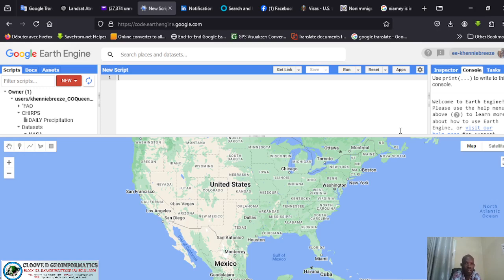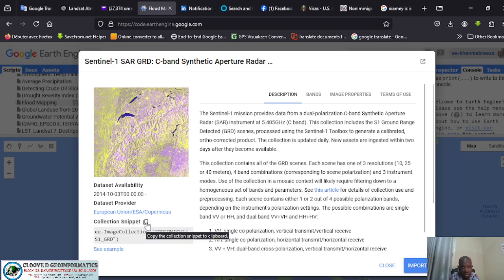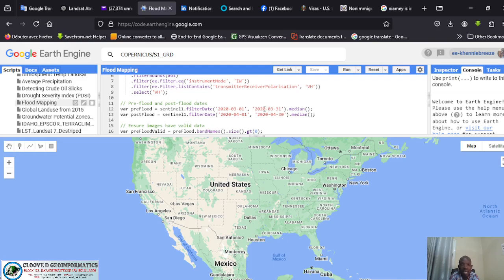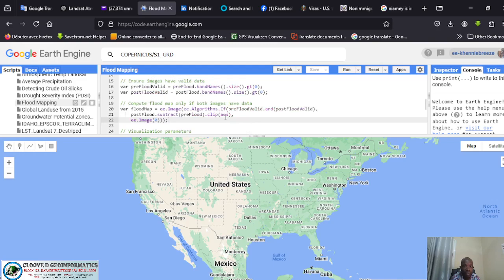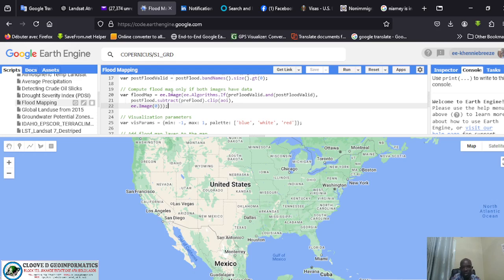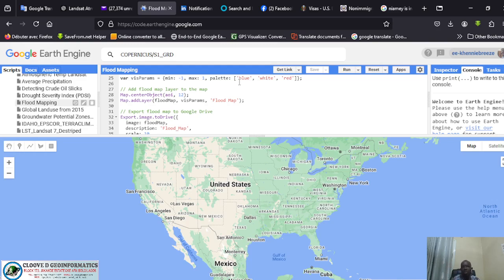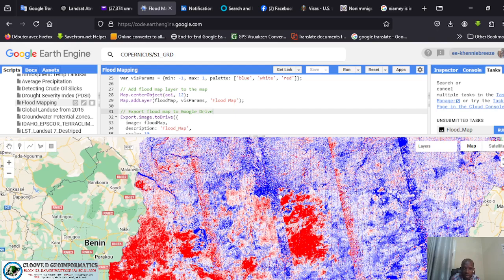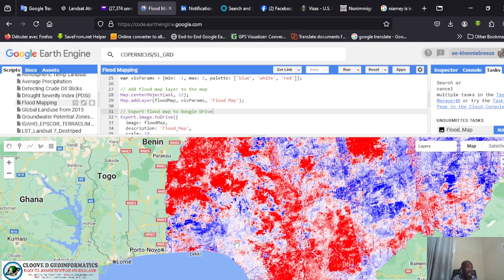Flood Mapping on GEE Understanding Flooding Areas and Non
This video shows how to make a flood map using GEE; this analysis uses Sentinel 1 SAR GRD data which is specifically used for land monitoring.